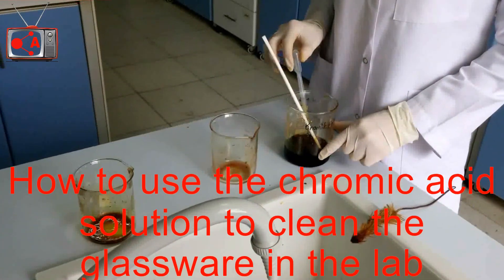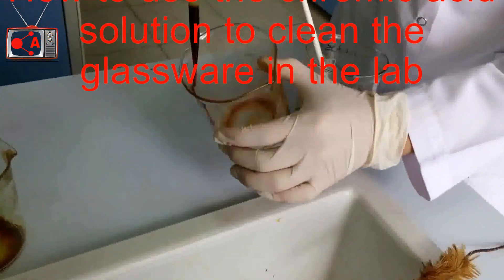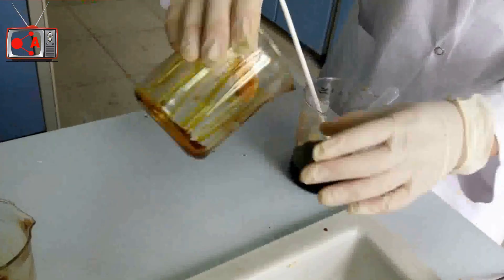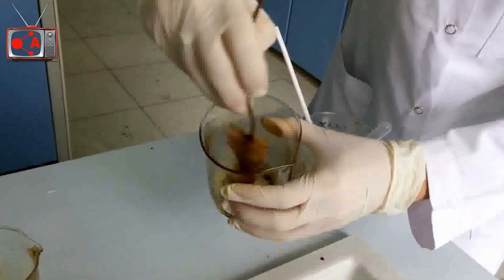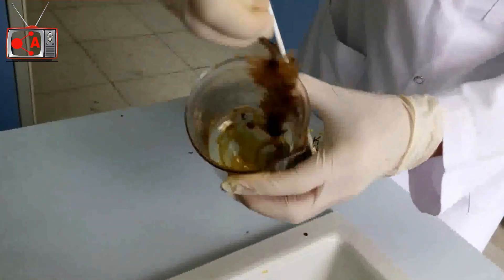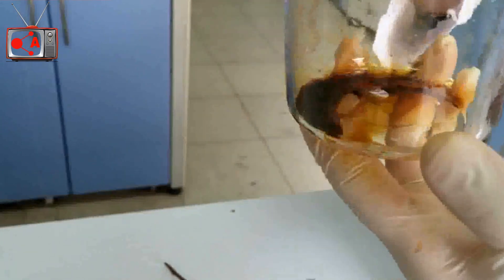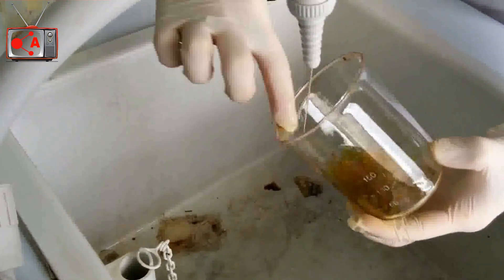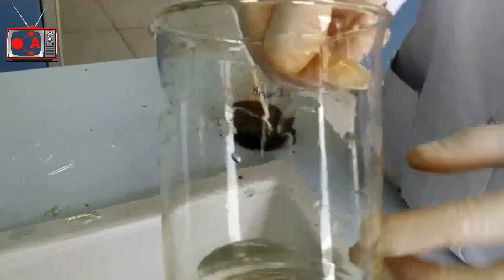How to use the chromic acid solution to clean the glassware in the lab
Hi. This is chromic acid solution we have already prepared. And we will use that solution to clean this beaker. As you see, this beaker is too dirty, there is dirt and residues of chemicals on the walls of the beaker. And we pour our chromic acid solution to the beaker by a dropper. Then we shake the beaker to spread the solution throughout the walls of the beaker. We use this brush to clean the dirt and residues. And you can see closer that the dirt is cleaned and the residues are removed. To be sure that it is clean, you can wash the beaker with water. And we could clearly saw that chromic acid solution is a perfect cleaning agent for lab glassware. Thank you for your patience and thank you very much for watching us.